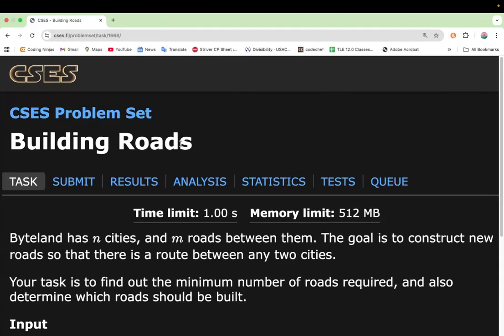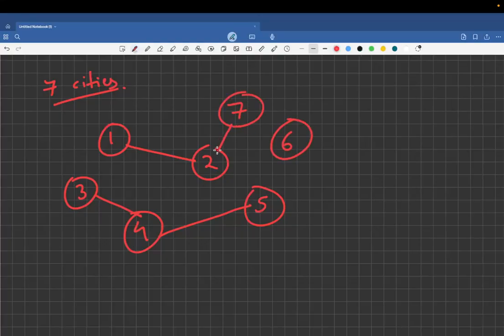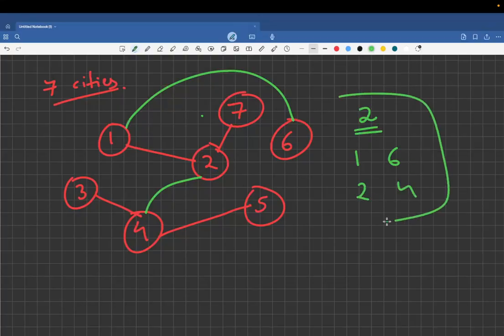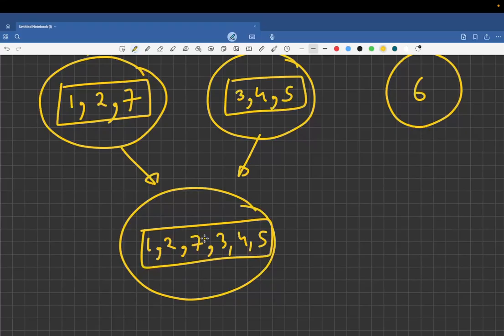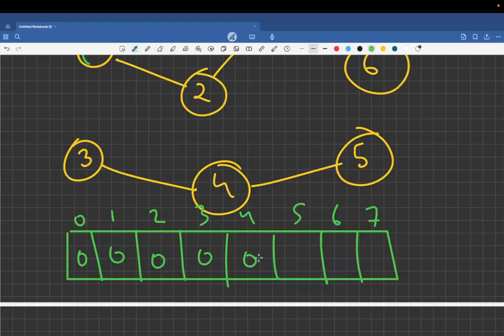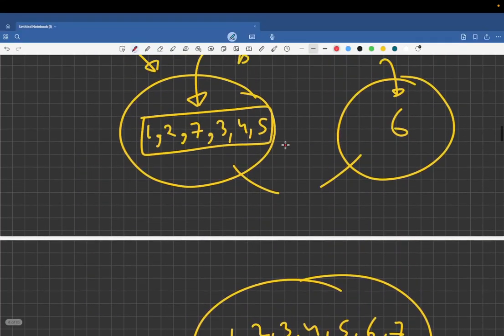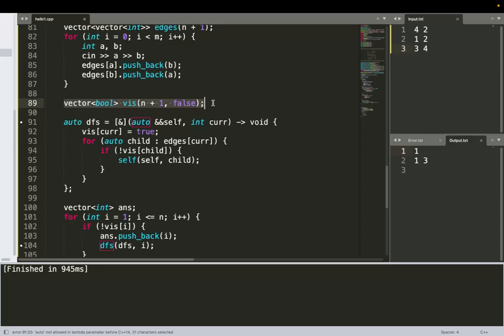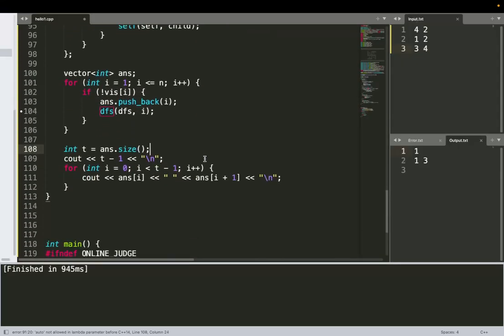Building Roads | CSES Graphs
🏗️ CSES Problem: Building Roads

In this video, we solve the Building Roads problem from the CSES Problem Set (Graphs section) using a simple DFS approach to identify connected components. This is a classic use case where we determine the minimum number of roads needed to make all cities connected.

Learn to efficiently find components in a graph and decide how to join them with the least number of edges.